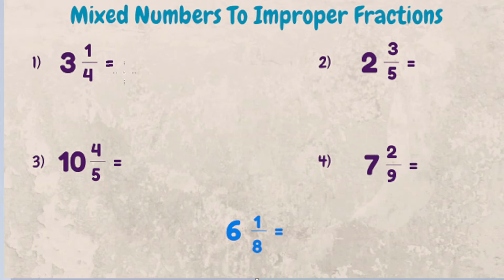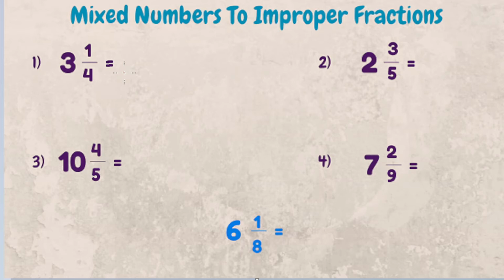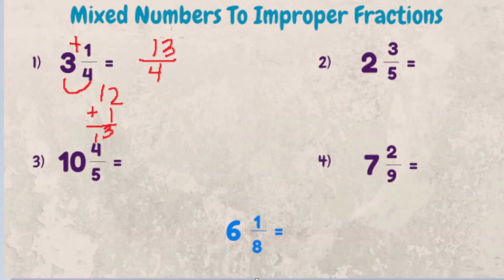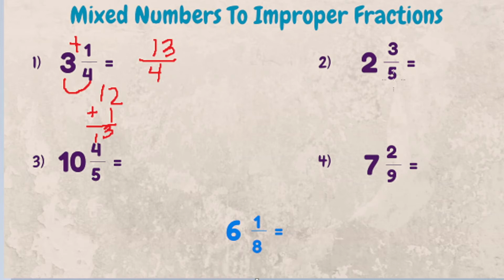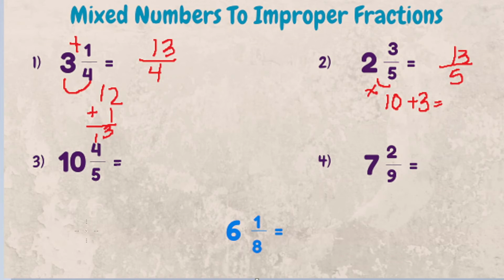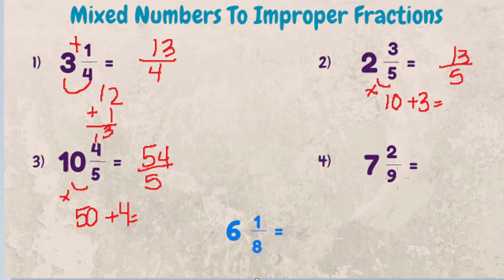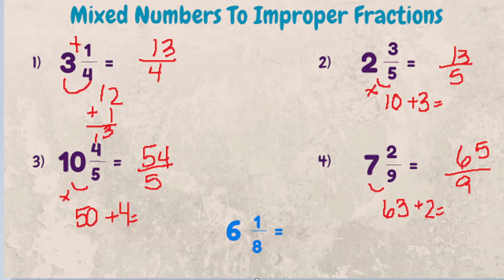How To Convert Mixed Numbers To Improper Fractions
This video shows you 4 examples when trying to figure out how to convert mixed numbers to improper fractions.

First, you multiply your denominator times the whole number.  Next, you add the numerator to that result.